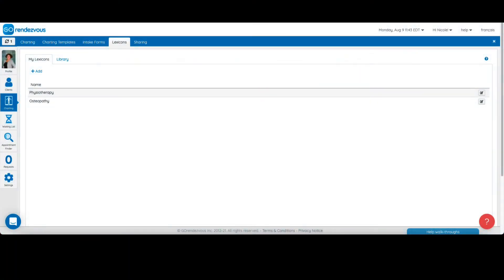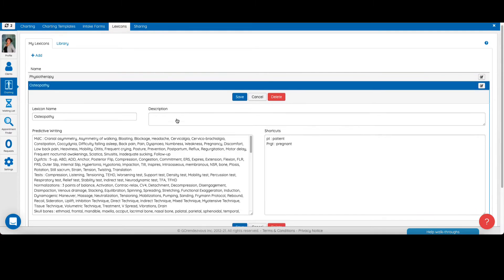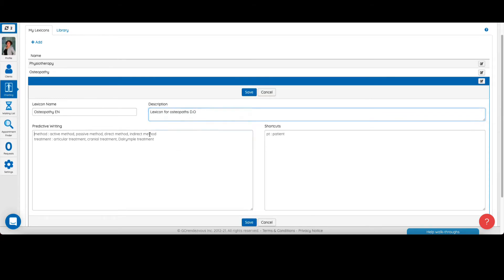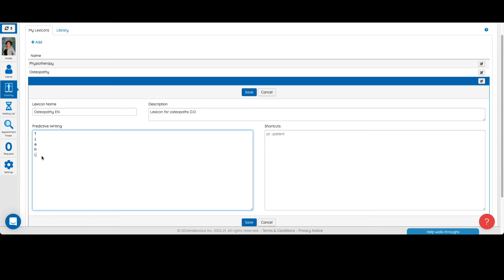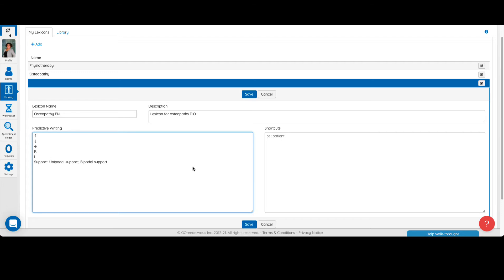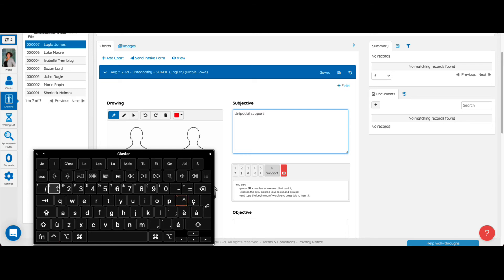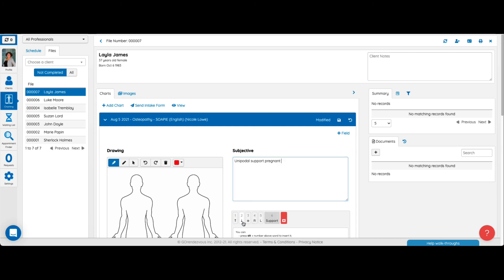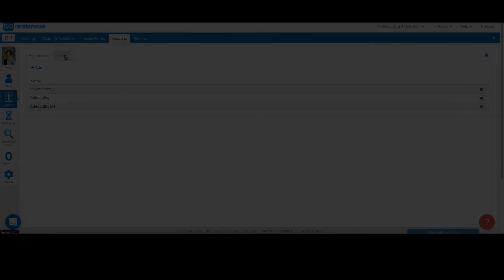Electronic charting - Create a lexicon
In this video, we show you how to create a lexicon and shortcuts to speed up note-taking, including:
— Lexicon templates
— You also have the option to create personalized lexicons.